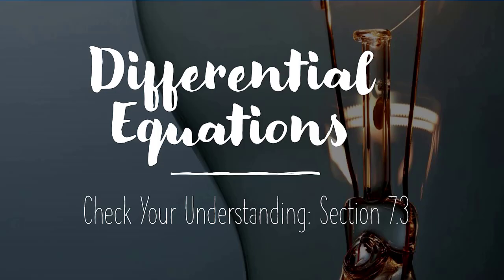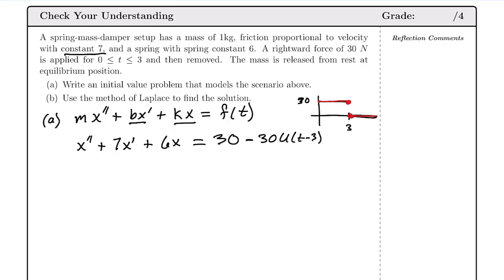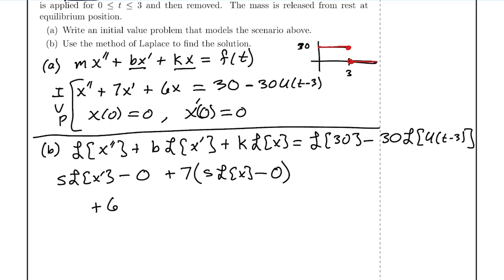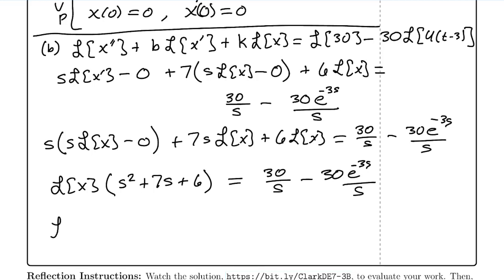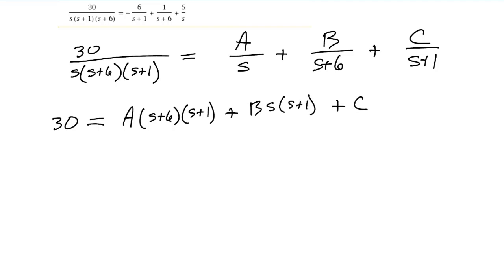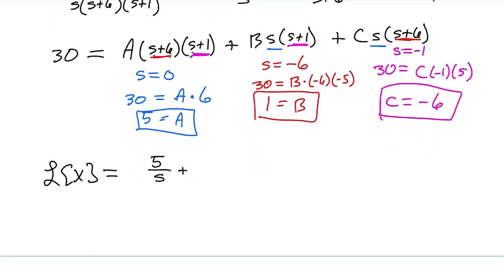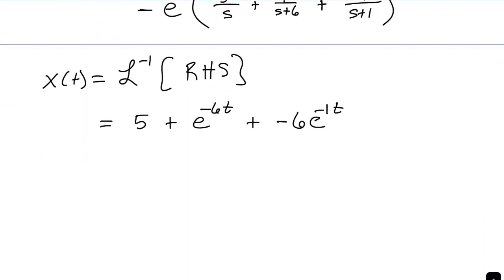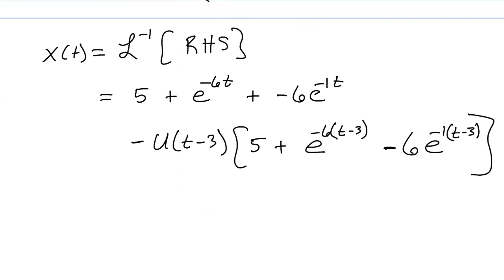7.3: Solving DEs with Discontinuous Forcing using Laplace - Example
Example video of solving a 2nd order differential equation using Laplace Transform and the Translation Theorem for a problem with discontinuous non-homogeneous forcing term.